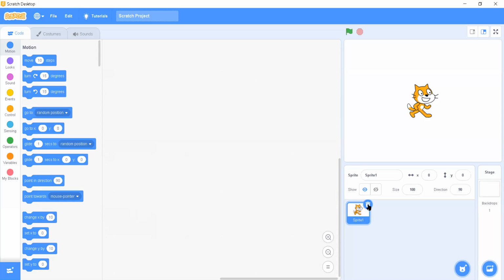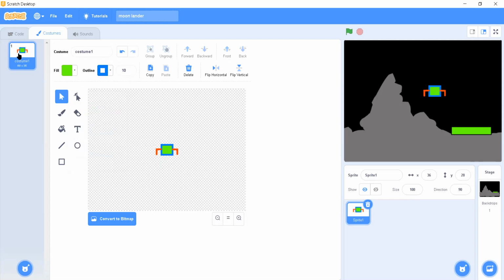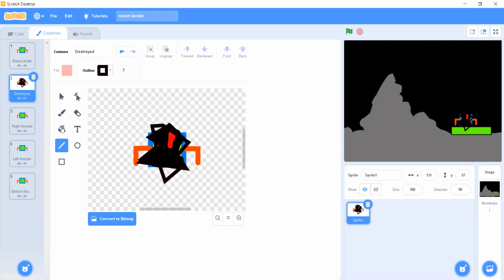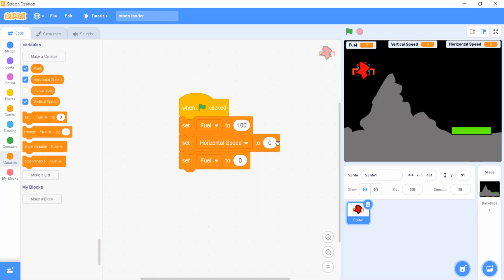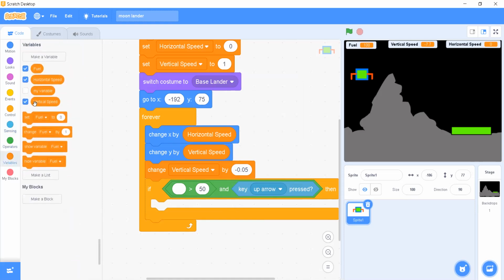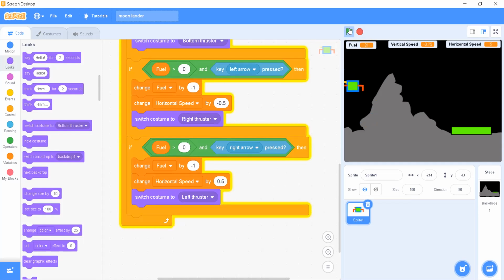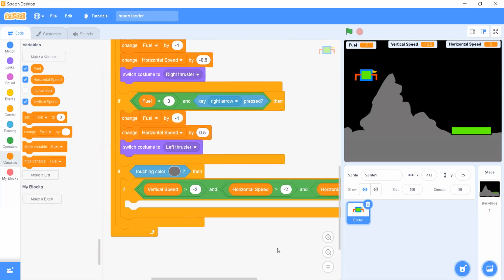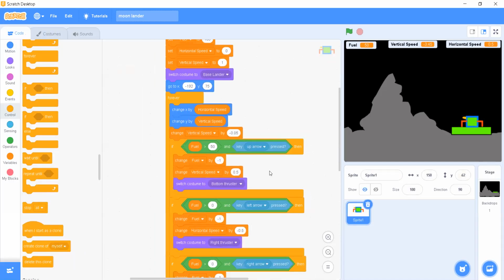Moon Lander Game in Scratch | ATL Gaming Module | Coding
Just Imagine if you could make your own games, add emojis, sound, characters, and sprites that too at an early of 6.
Yes, it is true... You can do it on your own.

In this video you will learn how to design a Space Game i.e, Moon Lander Game with scratch with full explanation of coding parts.